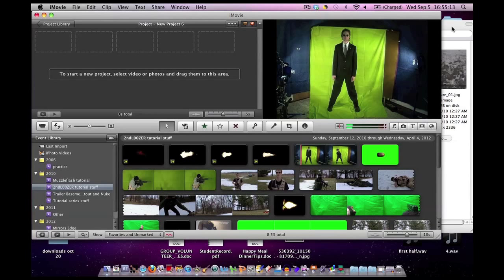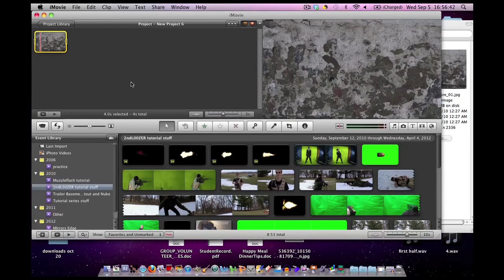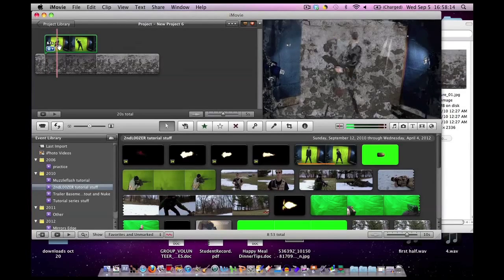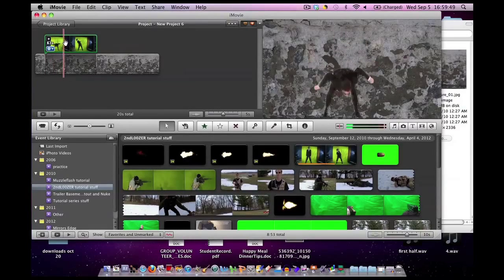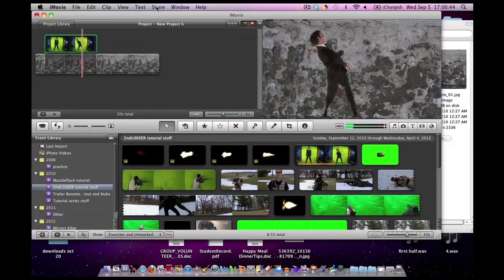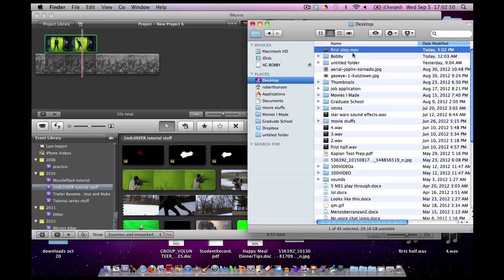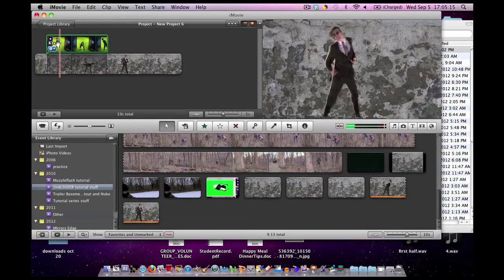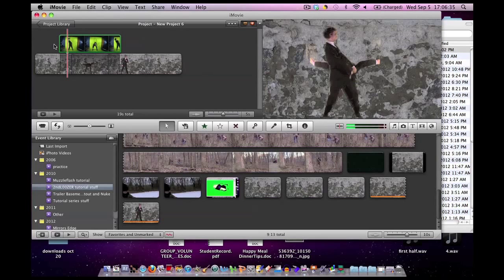Matrix Agent Smith Bullet Dodge iMovie Tutorial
-Read Description-

Footage You Need:
1- A blank background slate
2- Green Screen footage of you dodging (with the same lighting as your background slate)

How to do the effect:
0:32 Add background
1:20 Add Green Screen footage
2:47 Export movie
3:30 Import your exported footage
3:44 Replace your old footage using "Replace"
4:32 Slide over the green screen footage

Make sure the "show advanced tools" box is checked. Here is how:
Open iMovie. At the top of the screen, click iMovie, Preferences, General Tab, check the box.

Photobucket - FREE movie assets we made for you!! :)